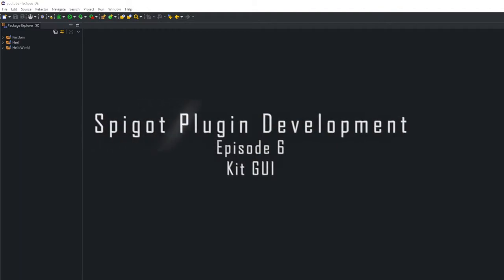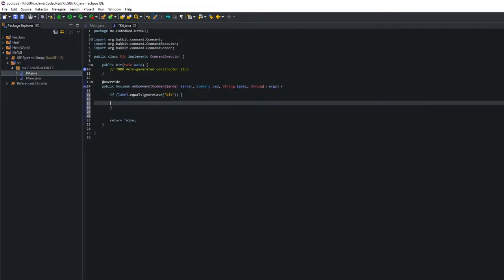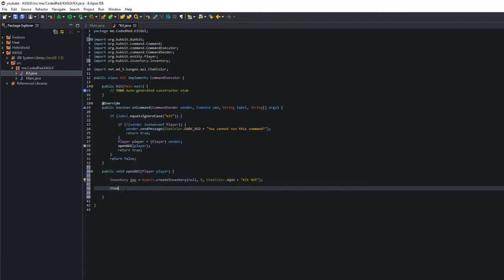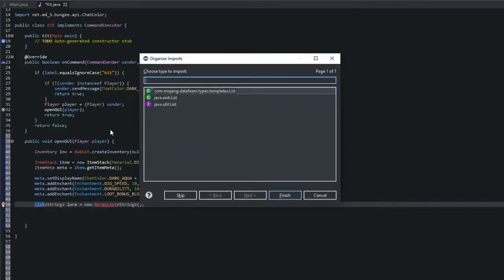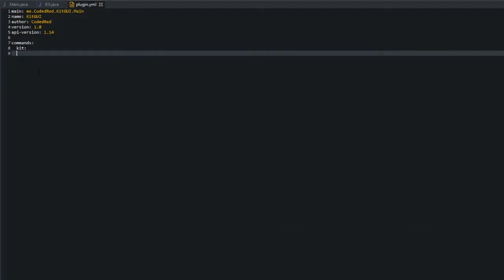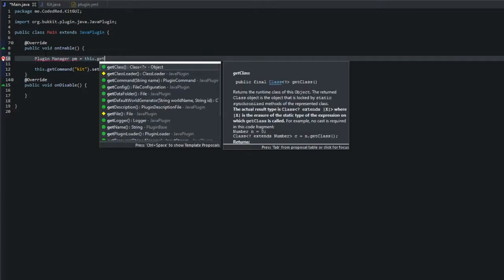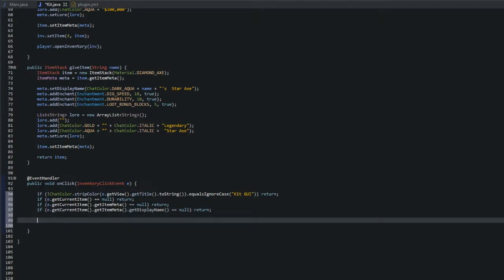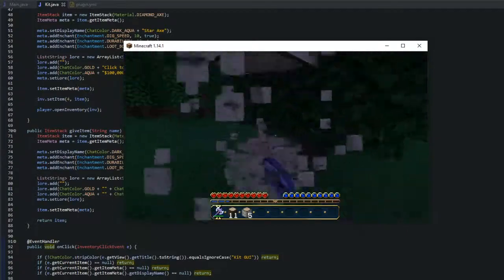How to Make a Spigot Plugin (Ep 6) 1.14 | Kit GUI Plugin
In this Episode, I introduced how GUIs are made. I just scratched the surface of what you can do with GUIs! I hope this video helps you understand them we will defiantly go more in-depth in later episodes :)

To view all events look for org.bukkit.event, There is many different once you can look through. Such as: org.bukkit.event.player, org.bukkit.event.inventory, etc.

Song: Kozah - Heavens